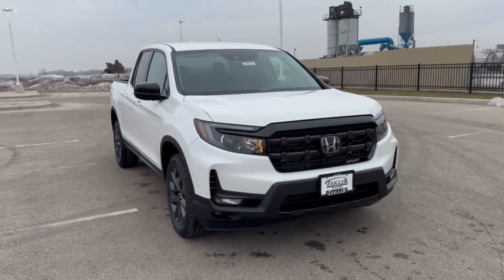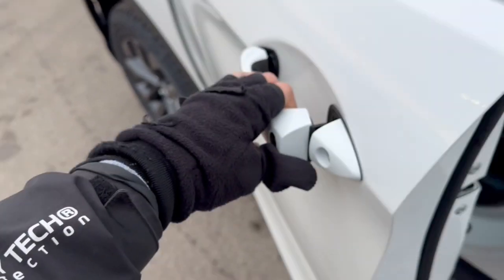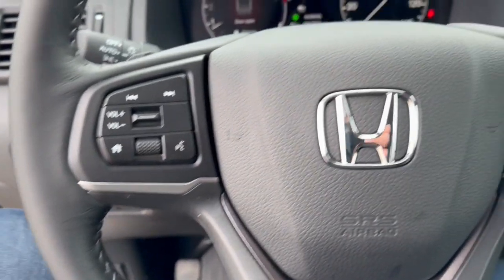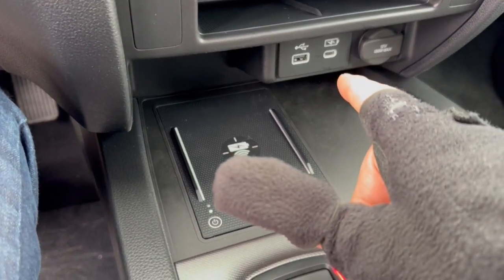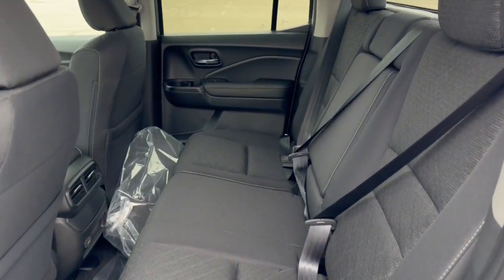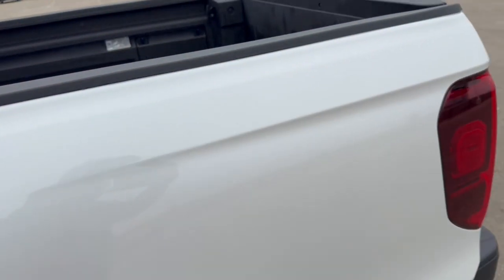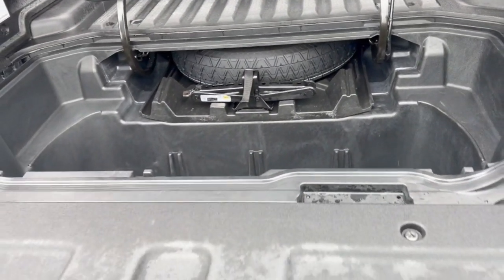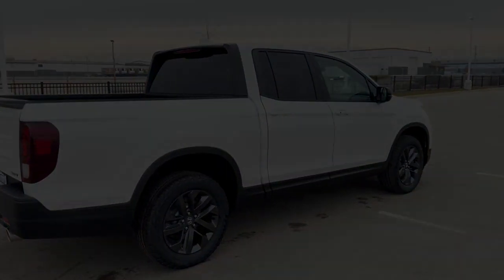2025 Honda Ridgeline Sport Mount Pleasant, Racine, Kenosha , Burlington, Milwaukee WI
New 2025 Honda Ridgeline Sport available at Zeigler Honda of Racine located in 1701 SE Frontage Rd, Mt Pleasant, WI, 53177. Servicing the Mount Pleasant, Racine, Kenosha , Burlington, Milwaukee area.